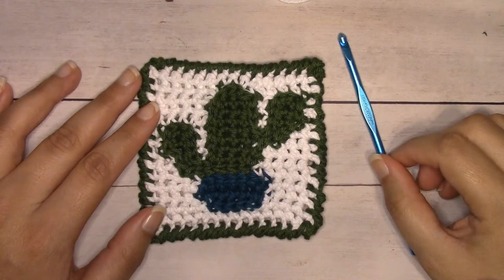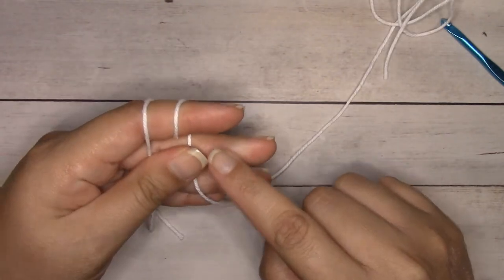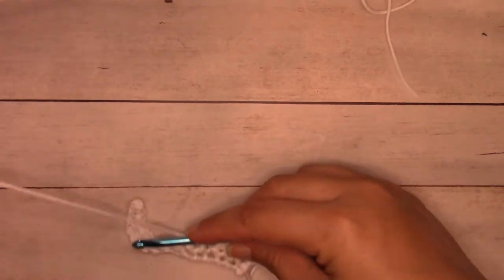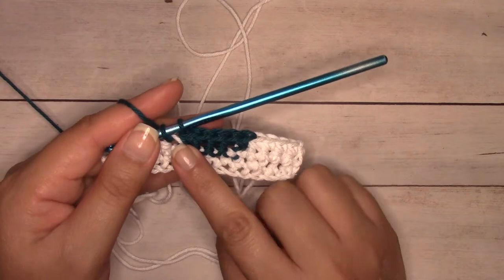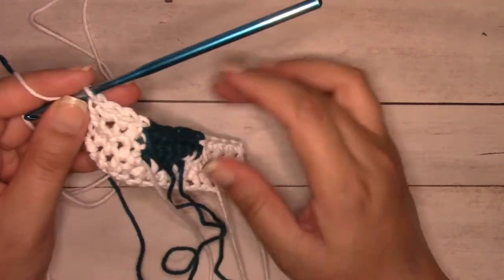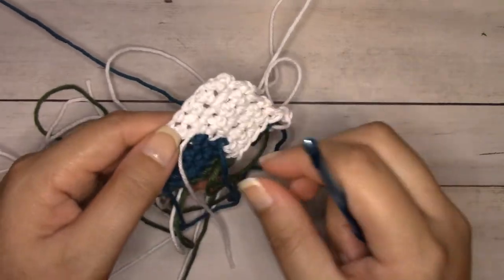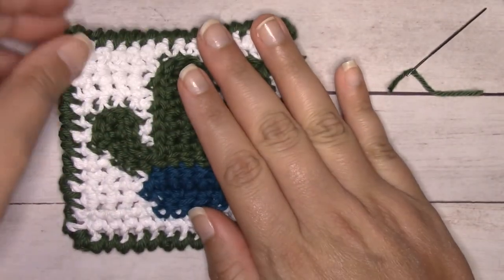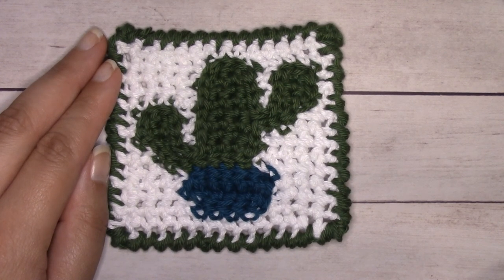How to Crochet: Saguaro Cactus Coaster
This Saguaro Cactus Coasters is a modern cactus coaster featuring surface slip stitches and reverse single crochet edging.

You'll need some 100% cotton yarn - I'm using WeCrochet/Knit Picks Dishie in White (16 Yards), Jalapeno (12 Yards) and Kenai [Teal] (2 Yards)

If you are only making a coaster that will house a cold or hot beverage, you can use acrylic as an alternative with an I9/5.5mm hook - just do not put anything fresh from the oven on the acrylic coaster, or you will melt the fibers and risk burning yourself.

or Etsy